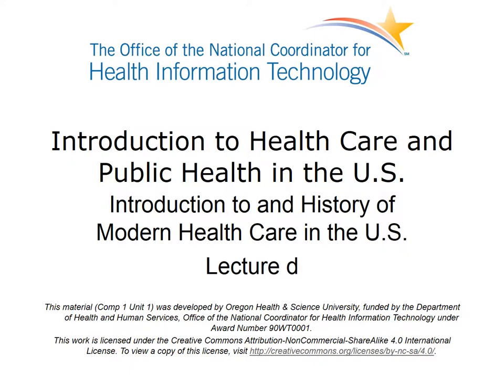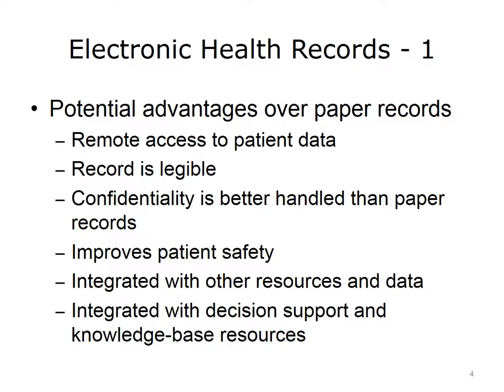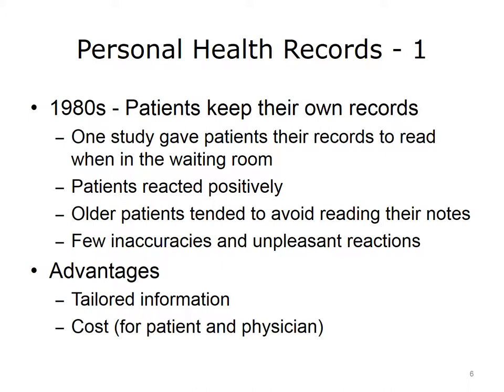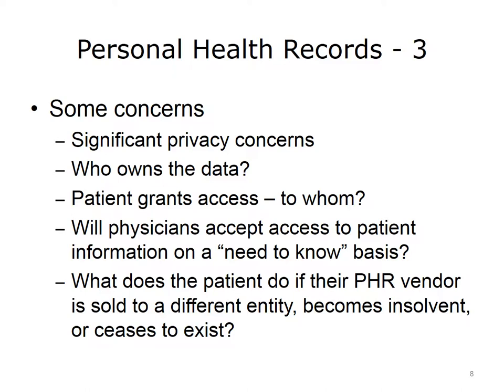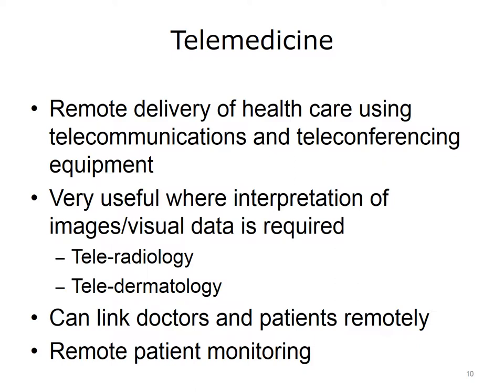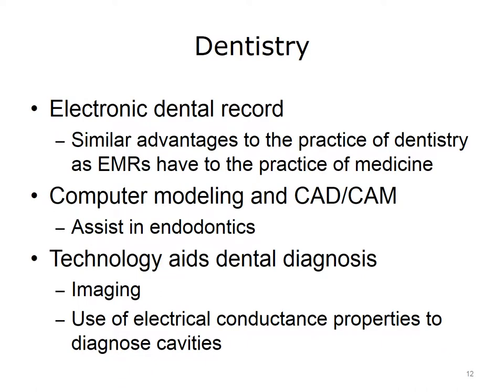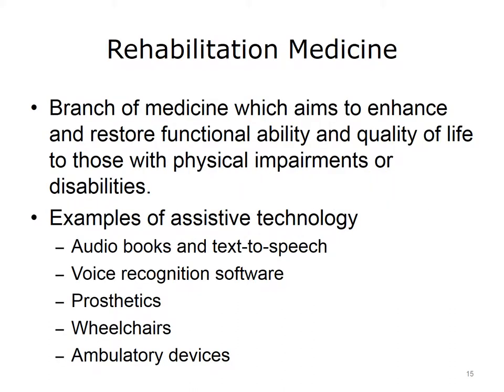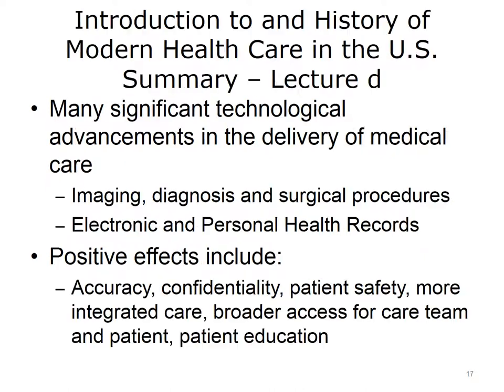ONC HIT Component 1: Introduction to and History of Modern Health Care in the U.S. lecture 1d